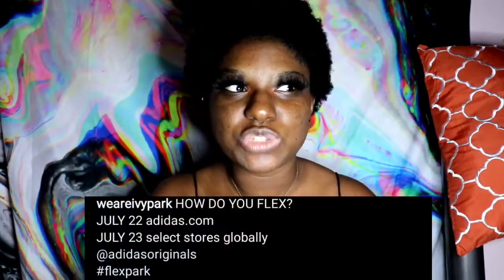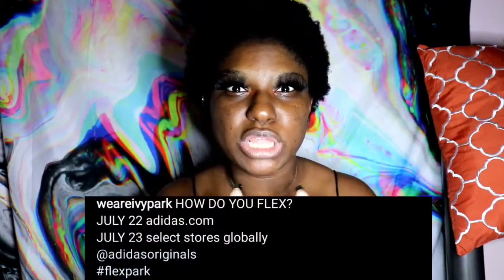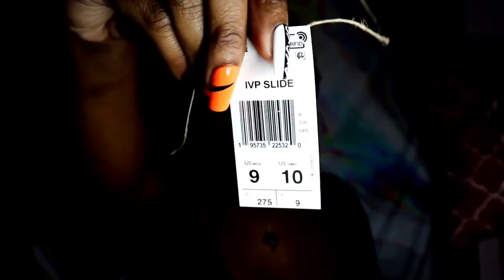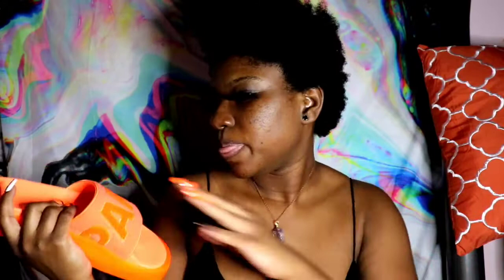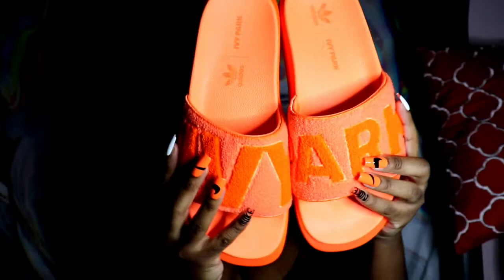ITS THAT TIME😱❤ |IVY PARK FLEX PARK COLLECTION UNBOXING!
Today's Video I will be unboxing the Ivy Park/Flex Park Slides. Let's see if this was worth my coins!

About Me:
Zodiac Sign: Libra ♎
Age:24
Editing: YouCut Video Editor/KineMaster
Camera: Canon T7i